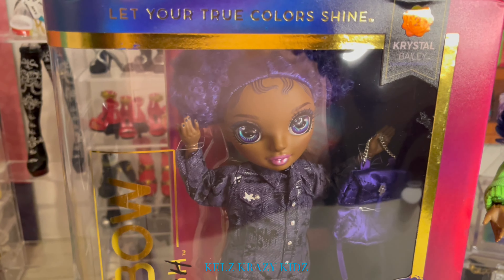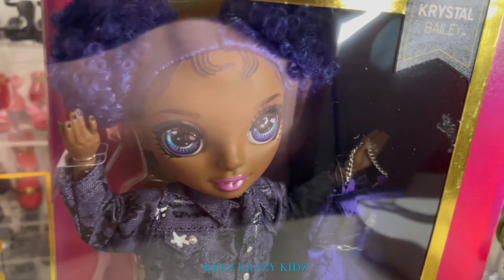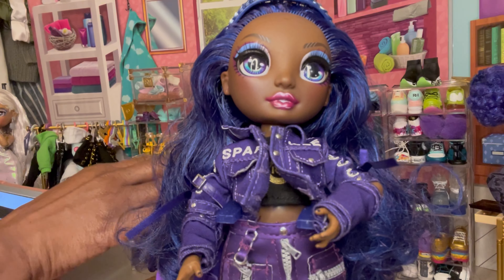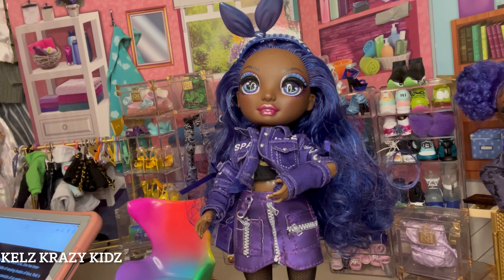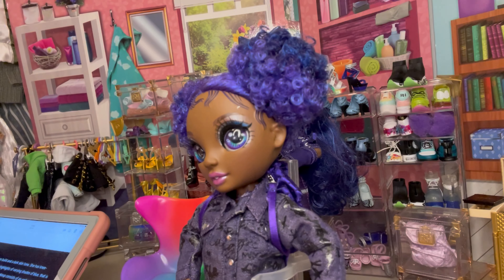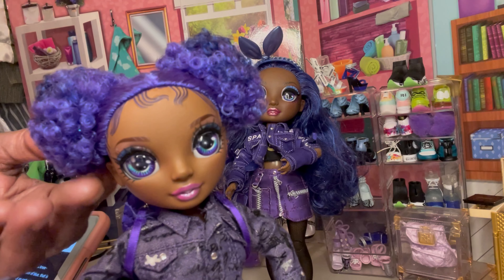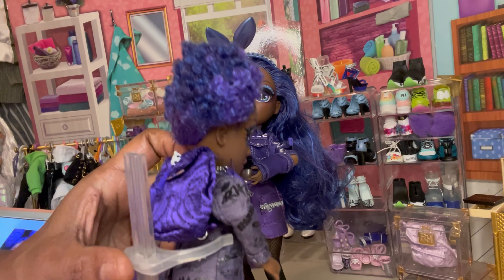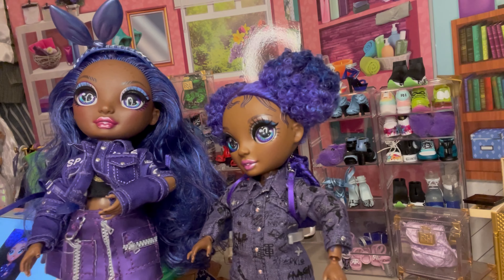Meet The Bailey Sisters||Rainbow High/Junior High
This video is intended for ADULT DOLL COLLECTORS and viewers over 13 years old.

We will be showcasing Rainbow High Doll Collection and Playsets.
Please share and help Newt and Tru Bear get to 1k views. We love yaw.

This week I am showcasing Rainbow High

Take a look at this honest review and unboxing. My thoughts and my opinions.

This video is not sponsored. I buy everything with my own

Product used In my videos for Doll Storage

WMM 3 Packs Clear Handbag Storage Organizers for Closet, Plastic Acrylic Handbag Purse Shoes Toy Display Case, Stackable Magnetic Drop Front Storage Organizer

HOOJO Refrigerator Organizer Bins - 8pcs Clear Plastic Bins For Fridge, Freezer, Kitchen Cabinet, Pantry Organization and Storage, BPA Free Fridge Organizer, 12.5" Long

4 Pieces Acrylic Makeup Compact Organizer Detachable Clear Vanity Organizer Stand Makeup Organizer Cosmetic Display Cases Pallet Powder Holder for Dresser Vanity Bathroom Kitchen, 8
$26.99

This channel and all of its videos are made for a General Audience and not “directed to children” within the meaning of Title 16 C.F.R. §312.2, and are not intended specifically for children under 13 years of age. Kelz Krazy Kidz and its owner(s), agents, representatives and employees (collectively referred to as “Channel”) does not collect any information from children under 13 years of age and expressly denies permission to any third-party seeking to collect information from children under 13 years of age on behalf of Channel.

Stay Blessed
kel

THIS VIDEO AND MY YOUTUBE CHANNEL (IF IT A'INT CHEAP, I'M NOT BUYING IT) IN GENERAL MAY CONTAIN CERTAIN COPYRIGHTED WORKS THAT WERE NOT SPECIFICALLY AUTHORIZED TO BE USED BY THE COPYRIGHT HOLDER(S), BUT WHICH WE BELIEVE IN GOOD FAITH ARE PROTECTED BY FEDERAL LAW AND THE FAIR USE DOCTRINE FOR ONE OR MORE OF THE REASONS NOTED ABOVE.